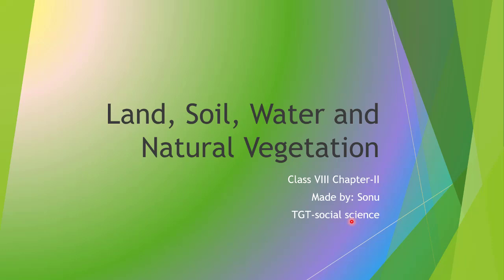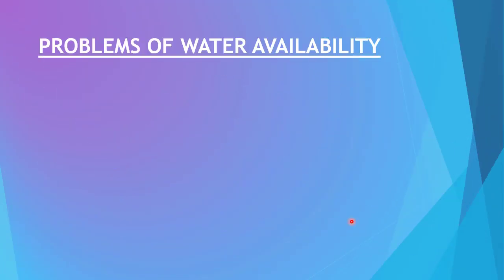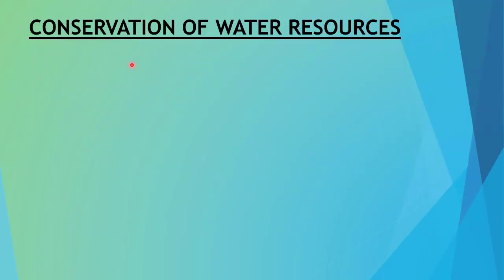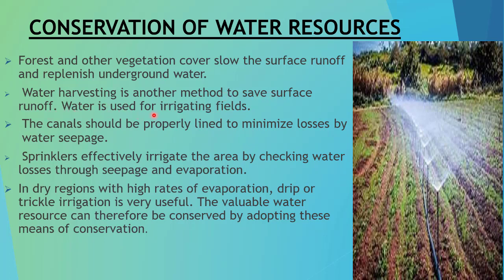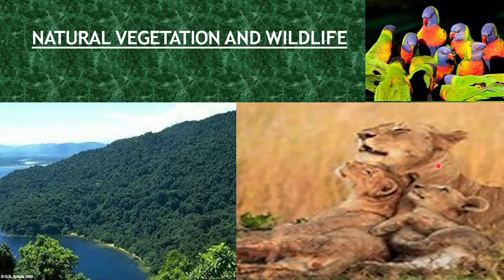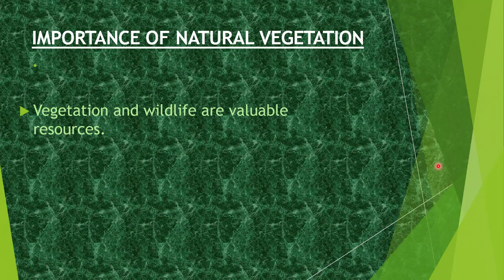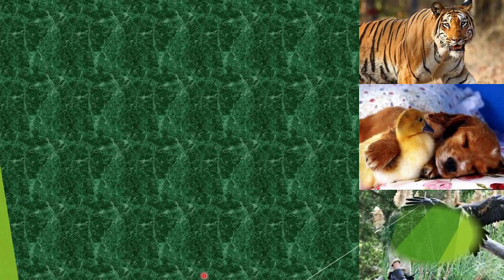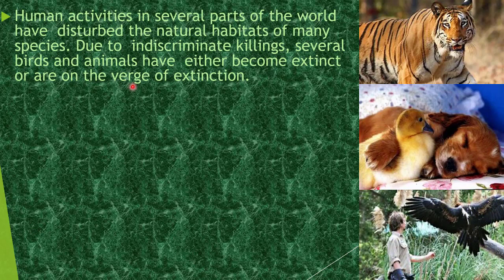Land, Soil, Water, Natural Vegetation and Wildlife Resources | Class-VIII | Geography | Part II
Study Class-VIII Geography Chapter-II.